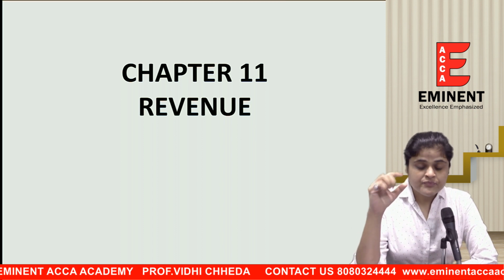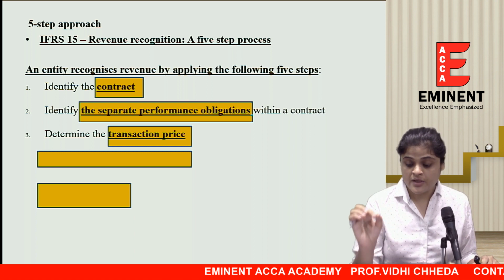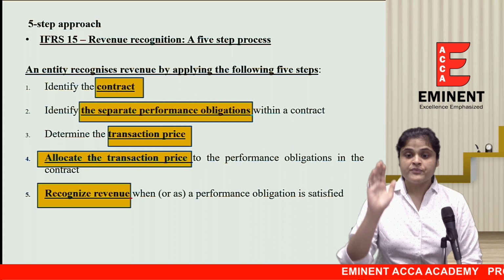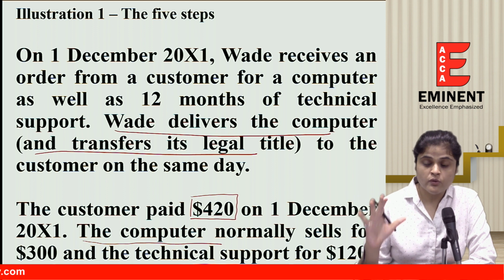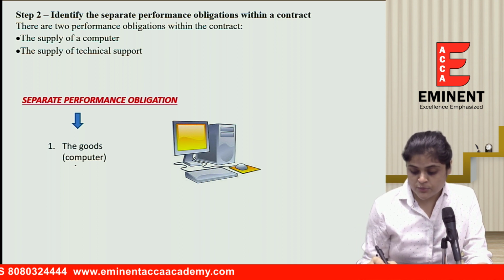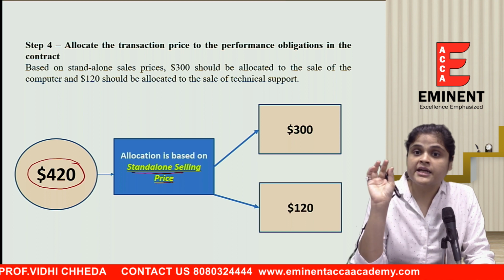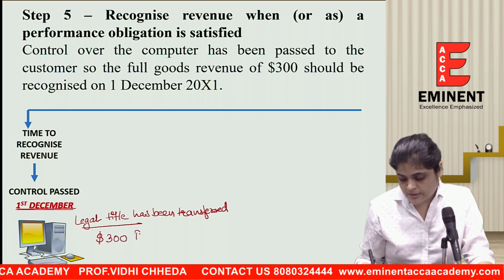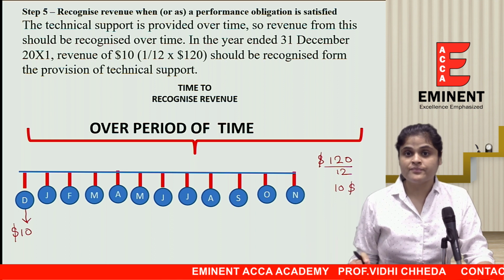TOPIC : REVNUE IFRS15 PART 1ACCA SKILL LEVEL PAPER 7 FINANCIAL REPORTING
ACCA SKILL LEVEL PAPER 7 FINANCIAL REPORTING
We are Eminent ACCA Academy  our aim id provide excellent coaching for ACCA, This video will give you insights of IFRS 15 REVENUE RECOGNITION
join us on facebook & Instagram "EMINENT ACCA ACADEMY "